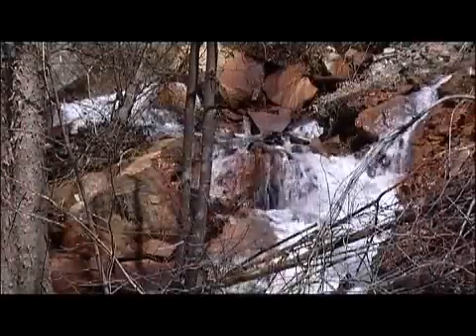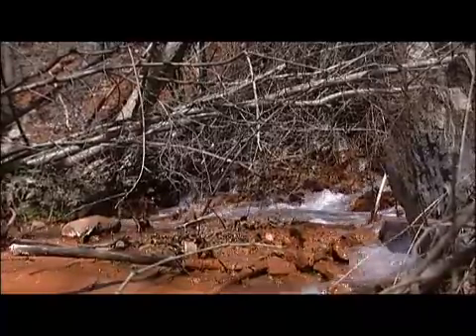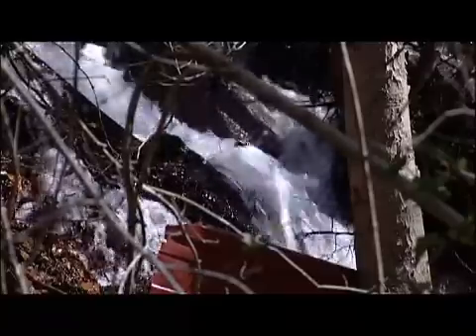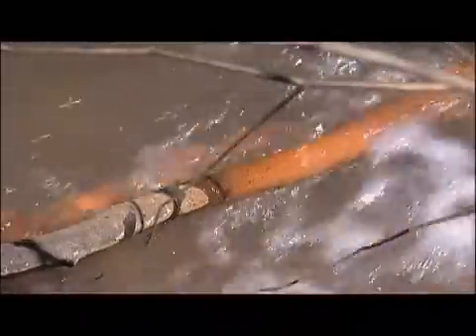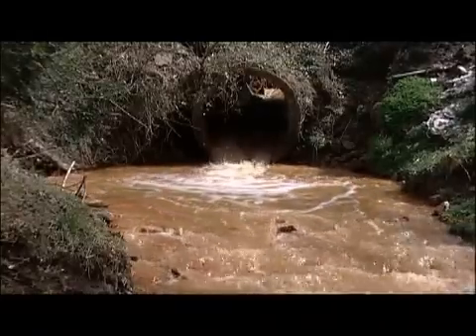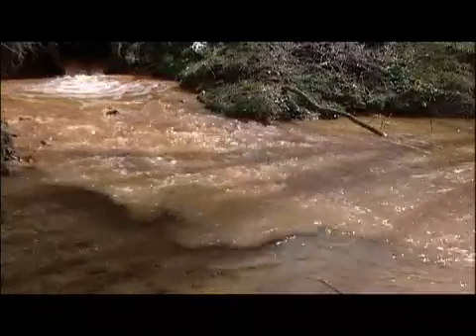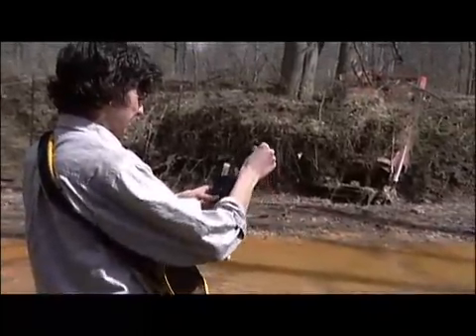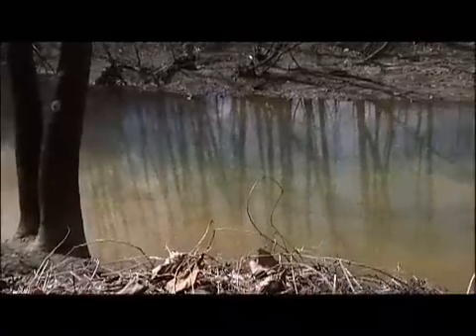Acid Mine Drainage in Dry Fork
On or around March 7, 2007, an abandoned mine had a blow out and now acid mine drainage is gushing into Little Dry Fork, just west of Whitesburg, KY.  The orange water, increased water flow, and the changed chemical makeup of the water has decimated aquatic life in the creek.  The acid mine drainage flows into Dry Fork and then into the North Fork of the Kentucky River.  The plume of cloudy orange runoff extends at least one mile downstream from the mouth of Dry Fork.

Appalshop created this piece as a collaboration with WMMT's Community Correspondents Corps (CCC) and Appalshop Films.